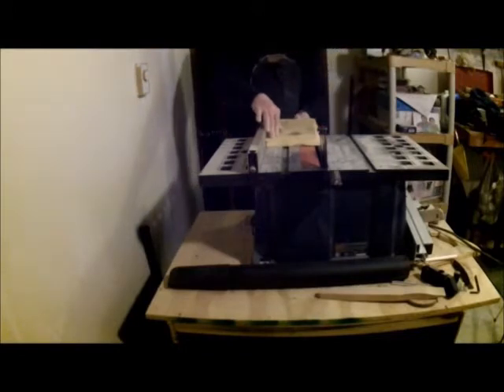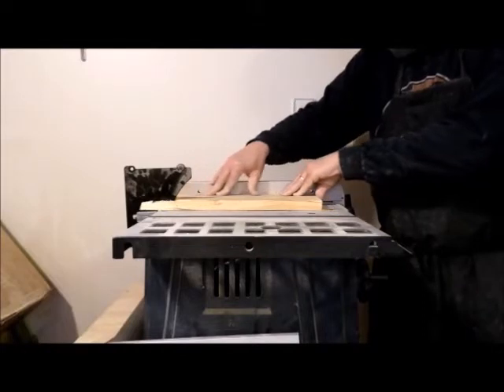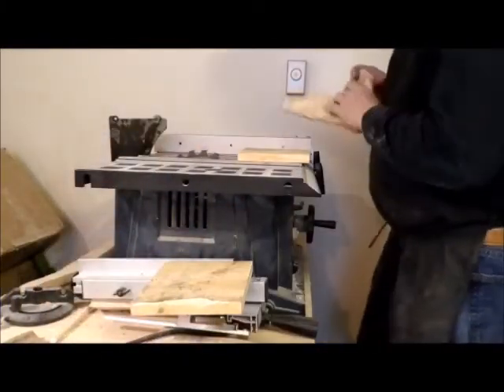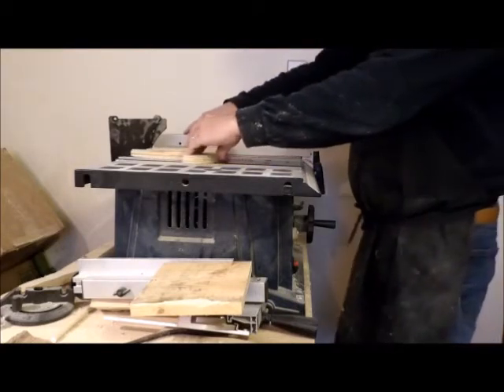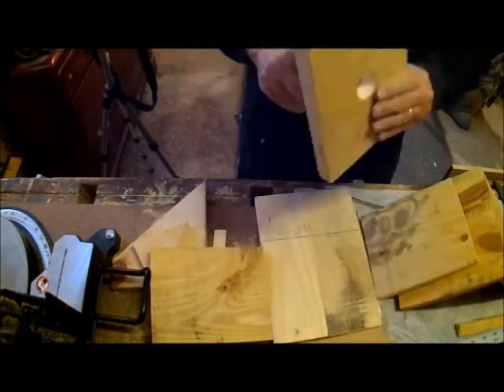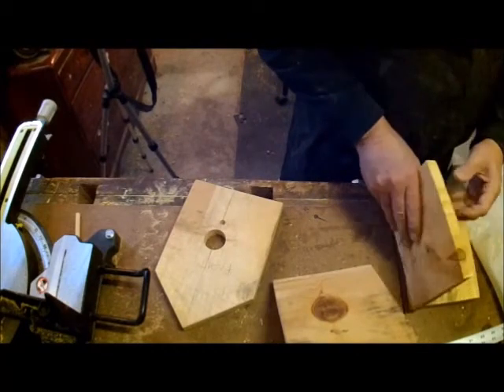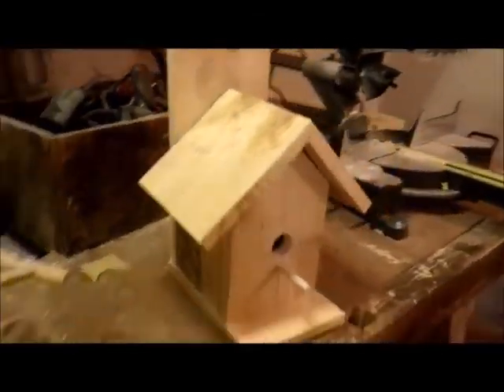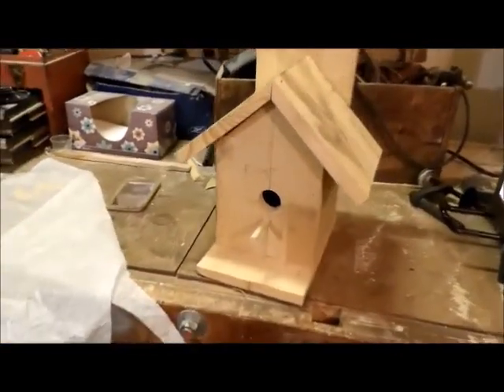Making a rustic birdhouse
using some pallet wood I put together a birdhouse.